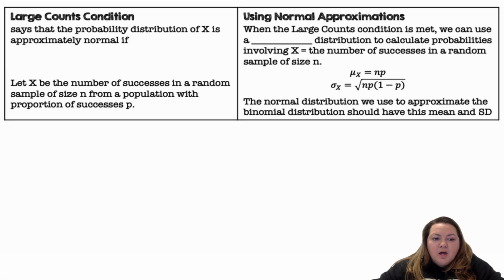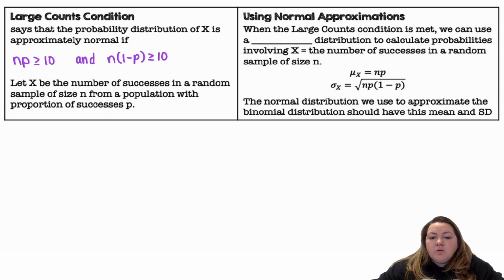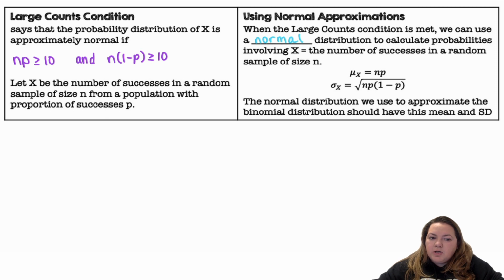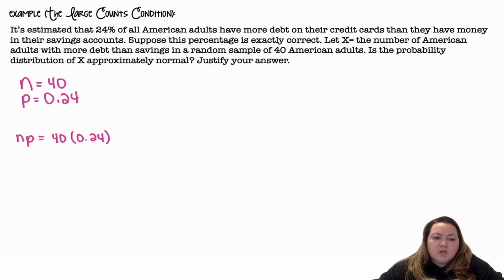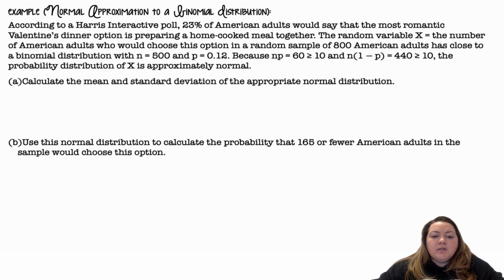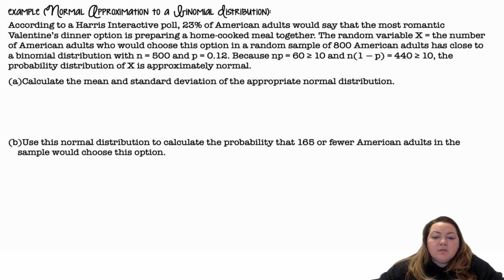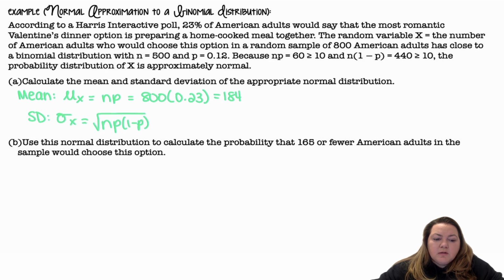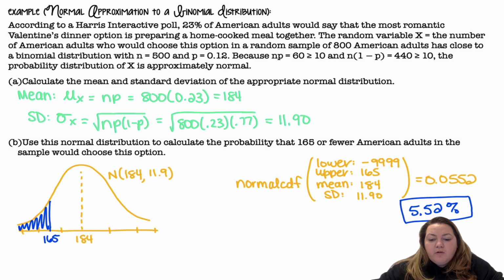6.5 Normal Approximation to Binomial Distributions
6.5 Normal Approximation to Binomial Distributions